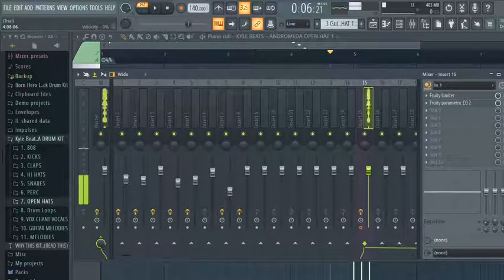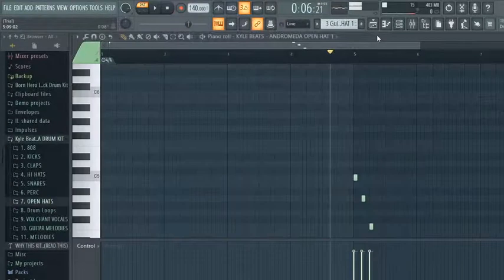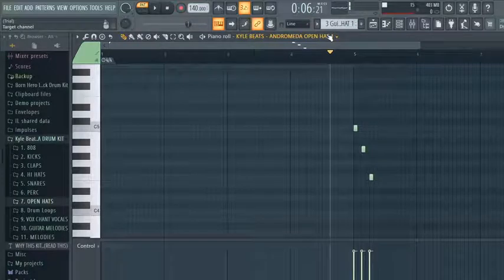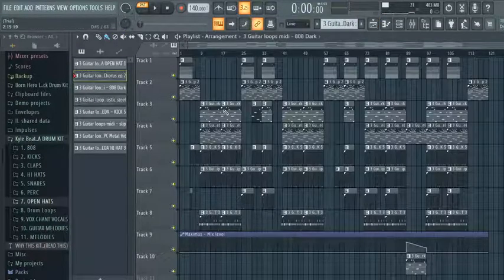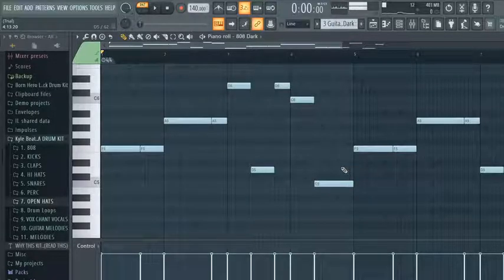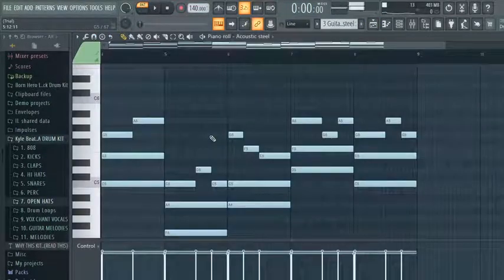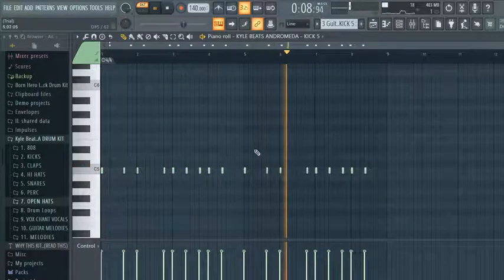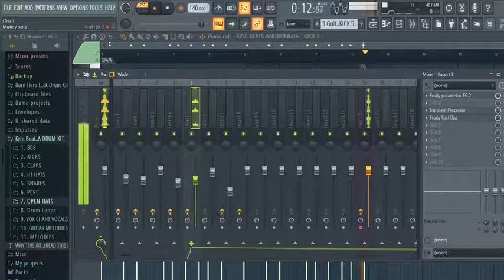Melody to Beat in Fl Studio Demo | Hip Hop / Rnb Vibe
Summer 2020 beats, it’s another try at a beat, so go easy on me lol. Summer 2020 should be a great summer for me even though I’m home in this pandemic, I’ll have more time to create beat for you to vybz to. Hope you enjoy!

Follow me on for updates